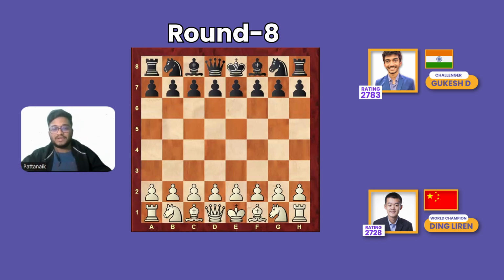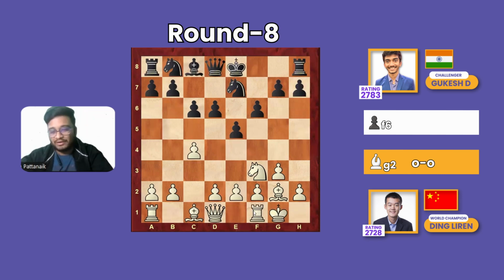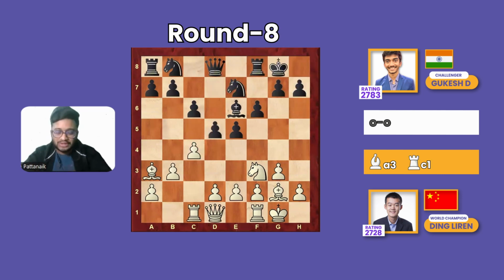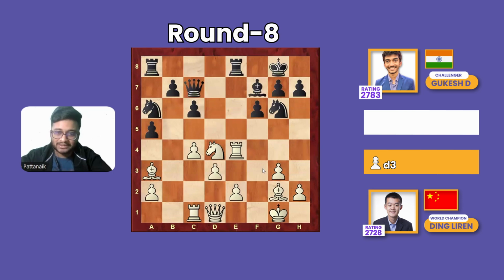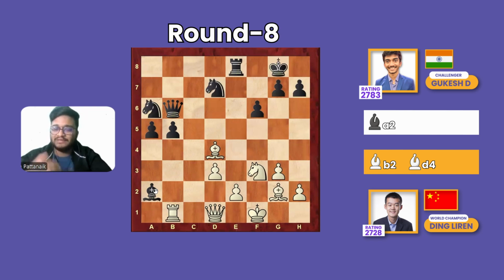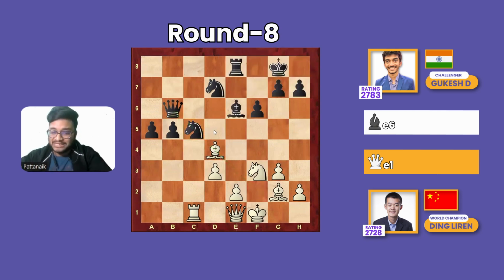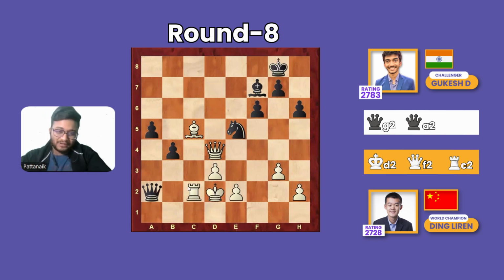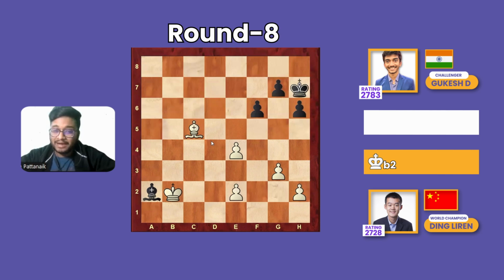Gukesh D vs Ding Liren | Exciting game analysis of Round 8 FIDE World Championship 2024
Get ready to witness a thrilling analysis of Round 8 of the World Chess Championship 2024 match between defending Champion Ding Liren and the Challenger Gukesh D
 by our Expert Coach, Ayush Pattanaikl
Follow along as he breaks down every move and strategy used by the players in a creative and engaging way. This is the perfect opportunity for chess enthusiasts and beginners alike to learn from one of the best.